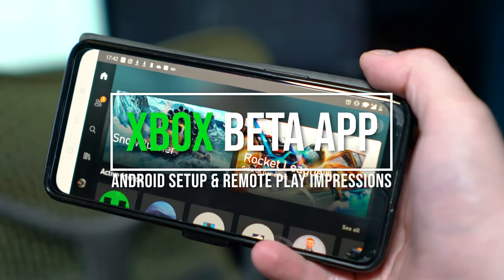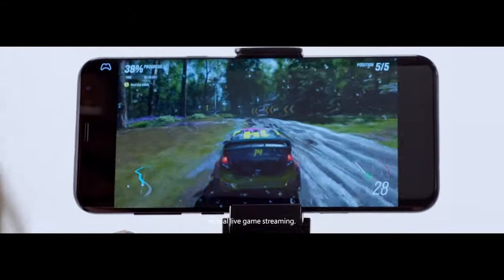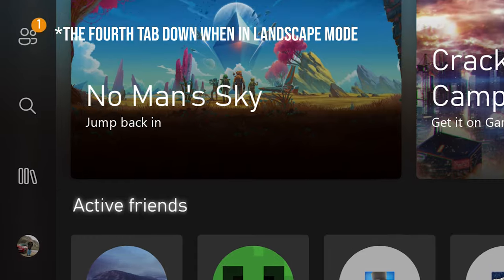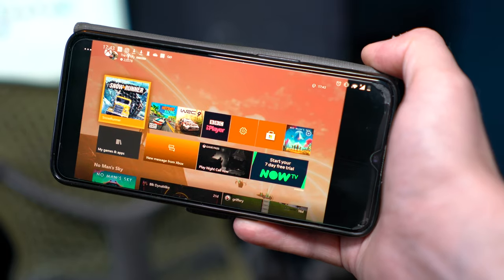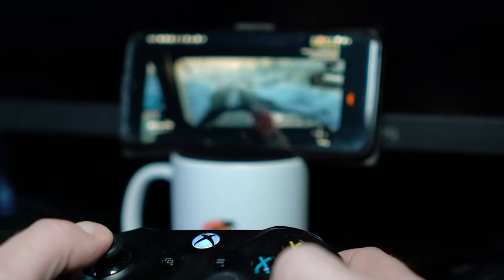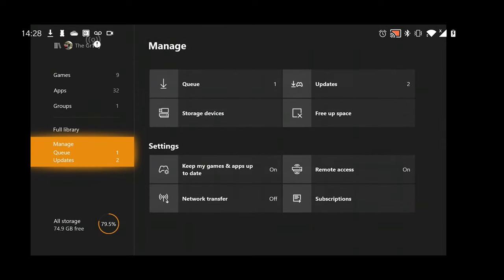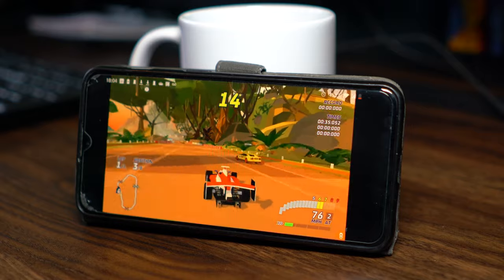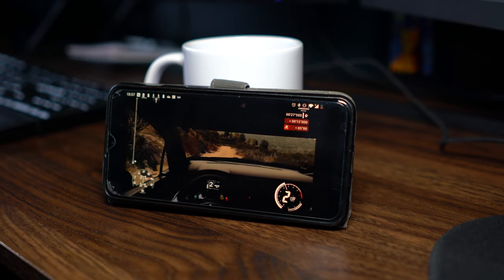Xbox beta remote play: How to stream Xbox One on Android (and is it good?)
The latest version of the Xbox Beta app lets you play Xbox One and soon Xbox Series X and Series S games wherever you go. Well, so long as you have a data connection. Here's how to set it up, the limitations and how it compares with xCloud.

// Camera Equipment //
* 4K Camera

Ben Griffin